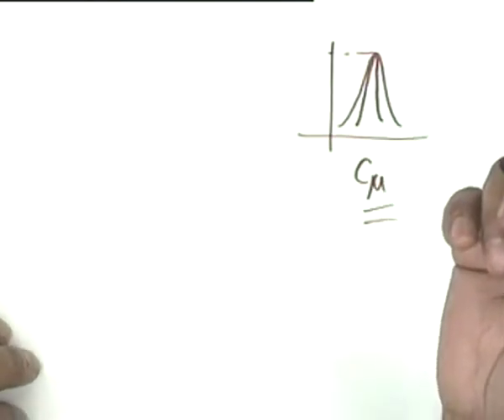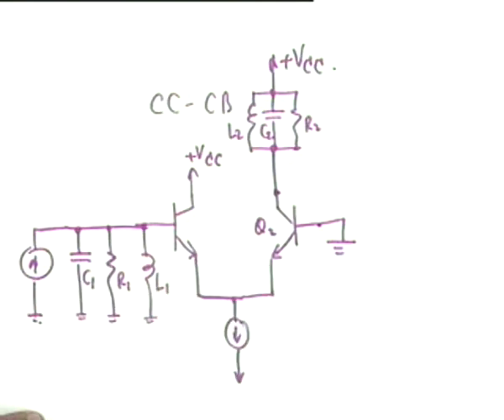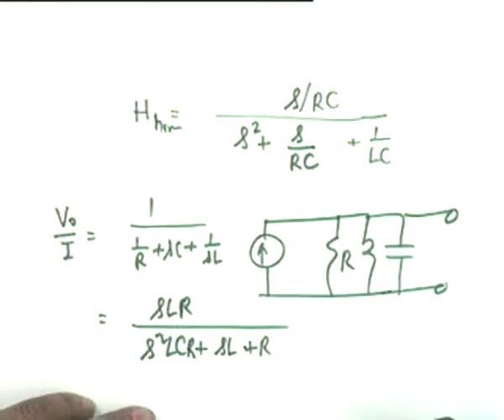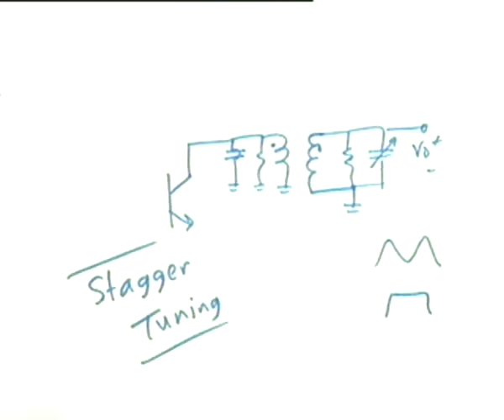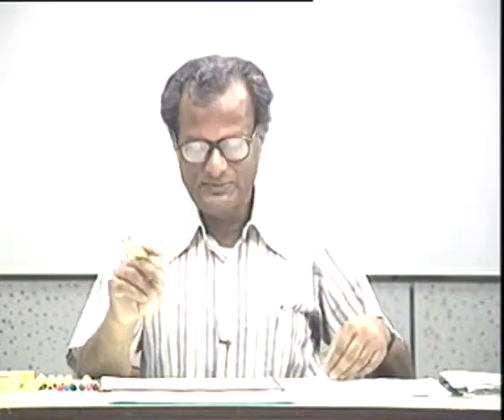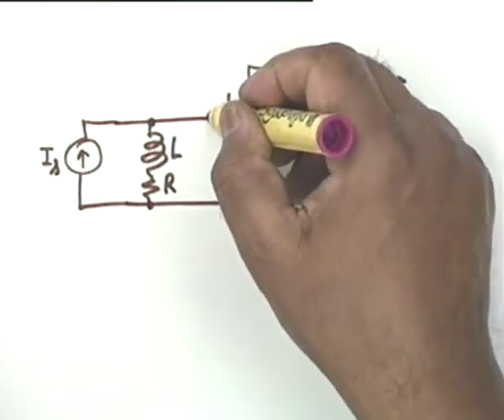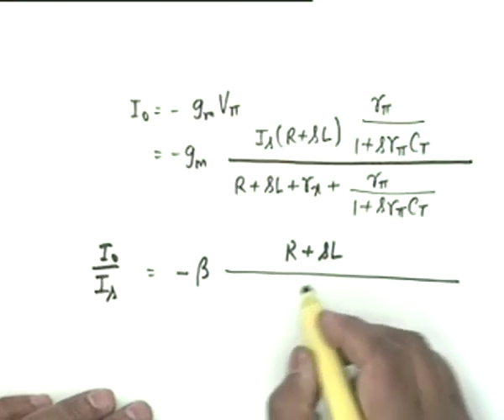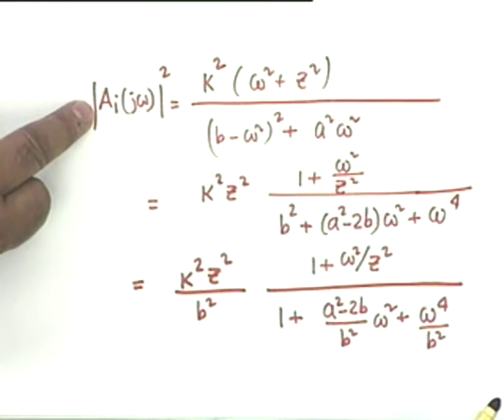Widebanding Techniques : Introduction & Use of Inductors